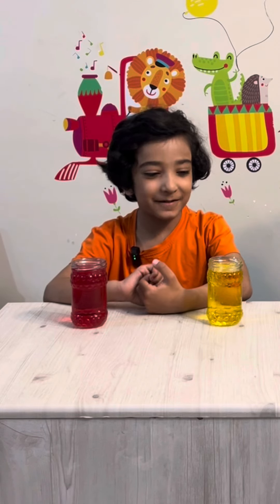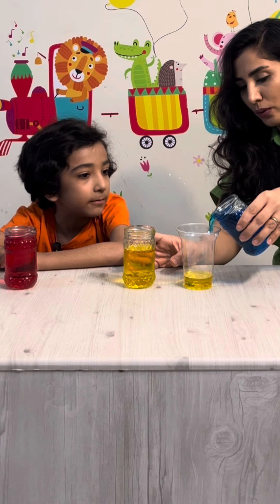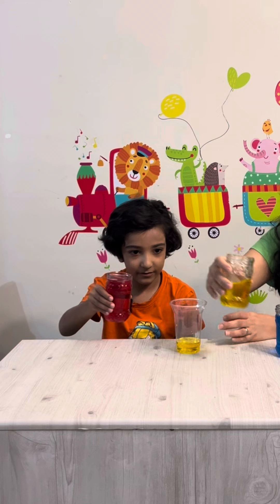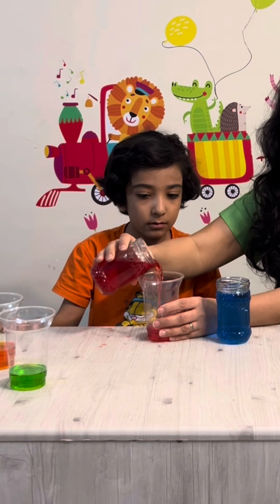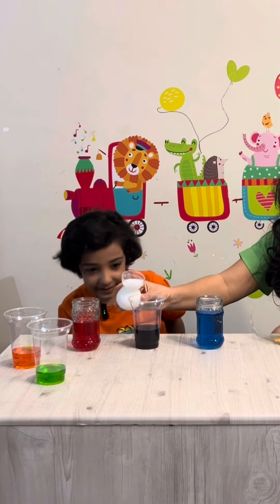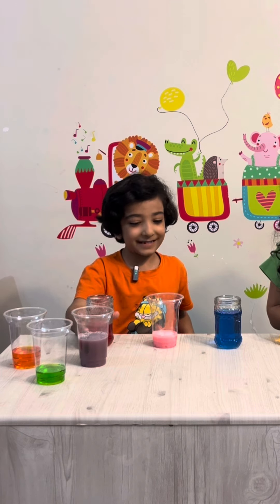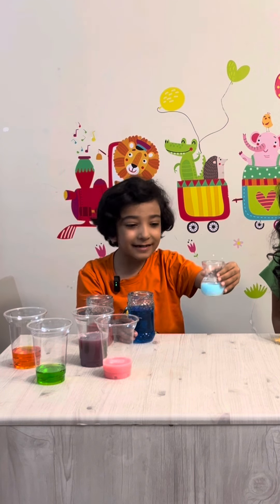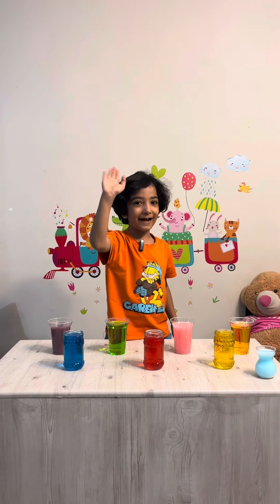Learn about main colors and mixing colors to make a new one